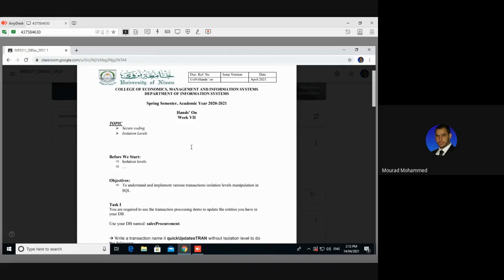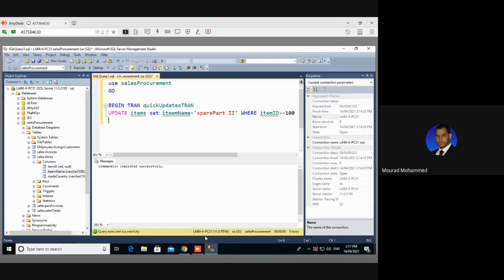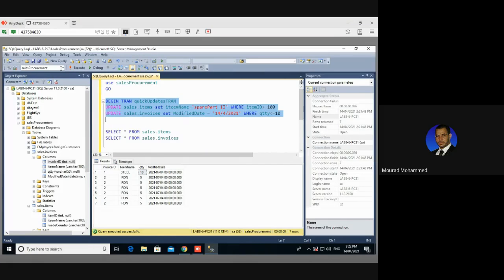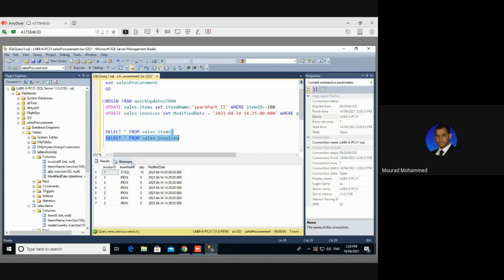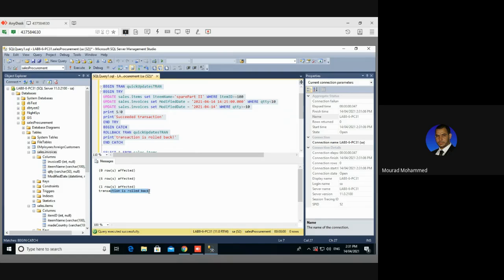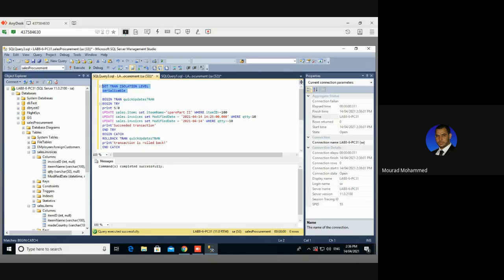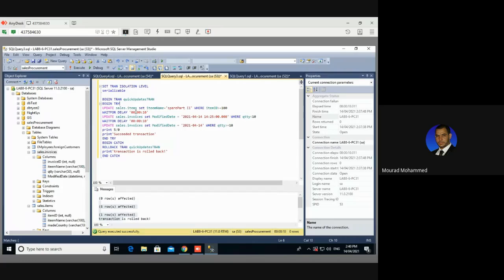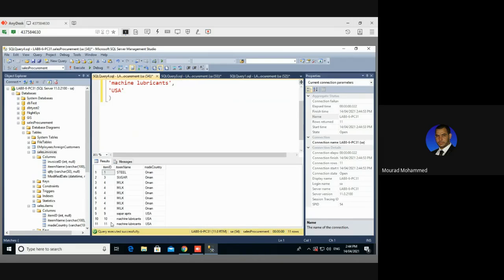INFS311LABW11C1SP21 P1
T-SQL Transactions Isolation Levels